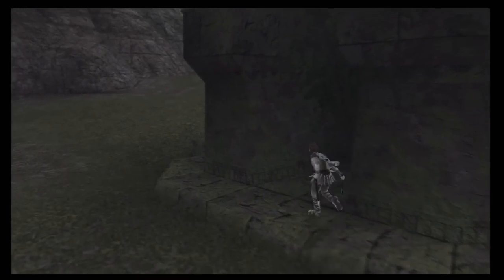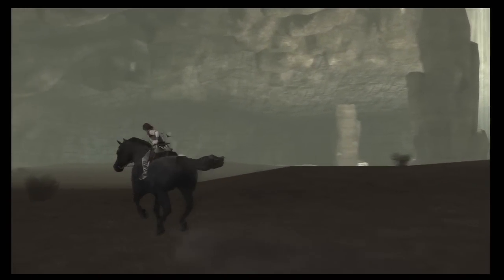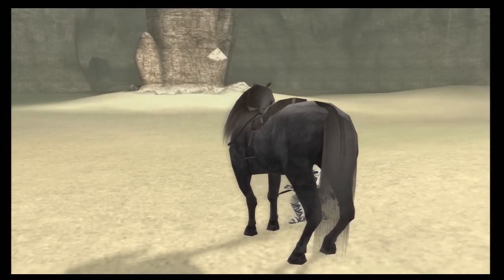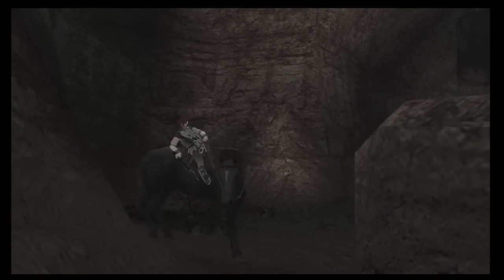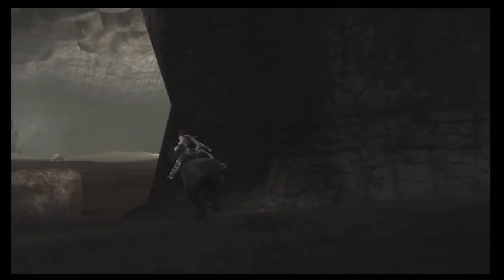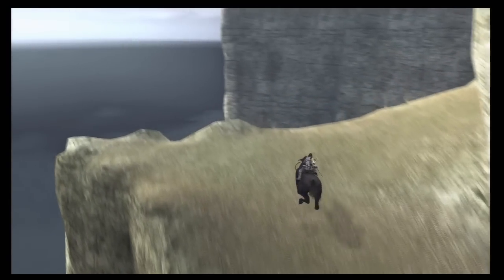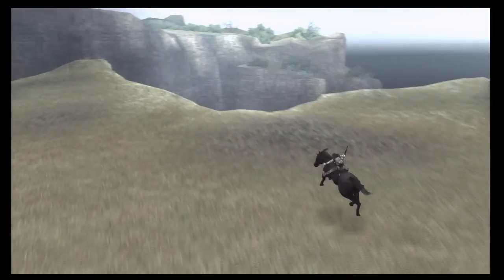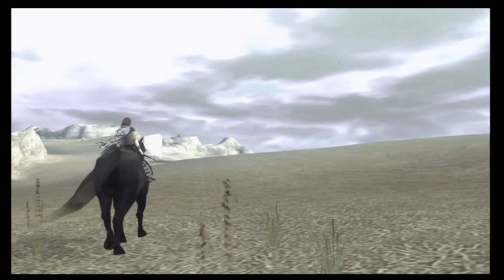Shadow Of The Colossus - Riding Aimlessly - Part 2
In this video I don't understand how you find the first colossus. I strongly recommend skipping straight to part 3.

Hello and welcome to my lets play of the HD remake of Shadow Of The Colossus. This was my first playthrough of the game so the commentary is me reacting to the game for the first time.